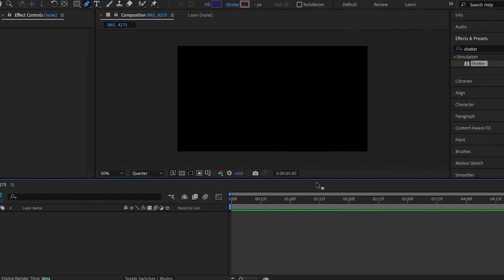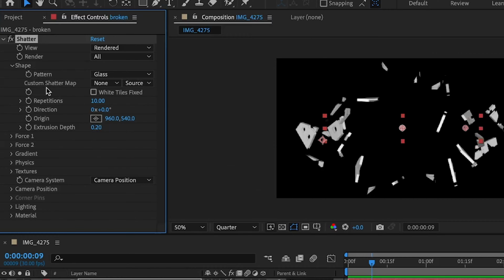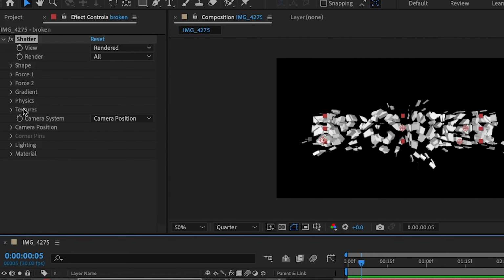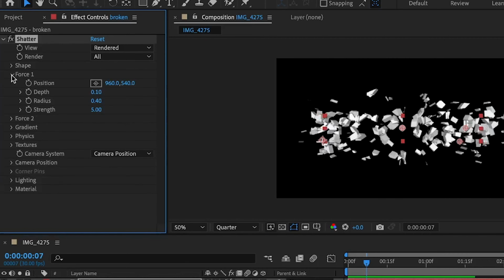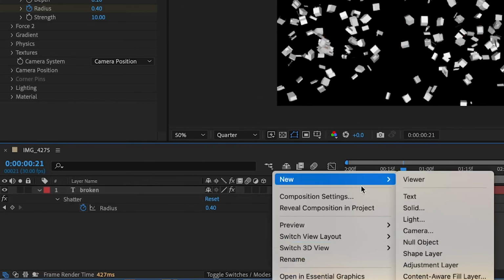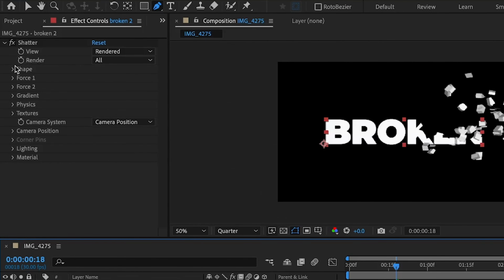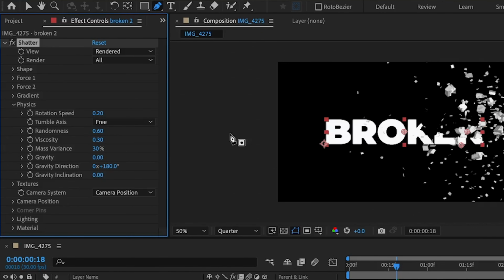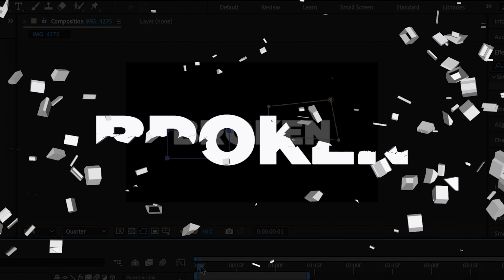Shatter Anything in After Effects With 1 Effect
👉 Fill Out the Form to Join My Video Editing Community